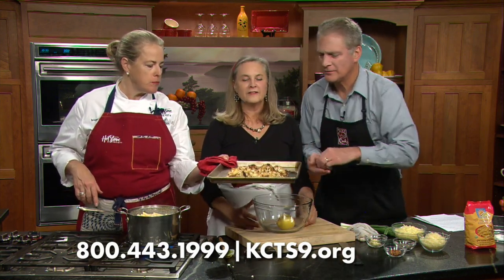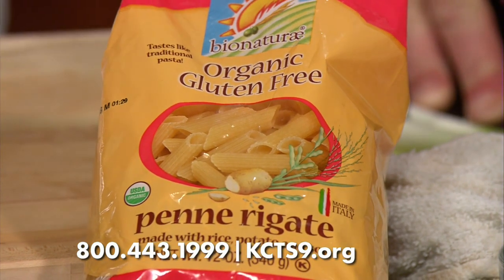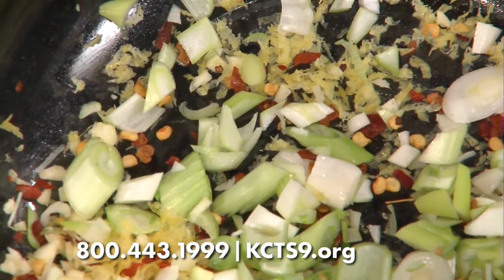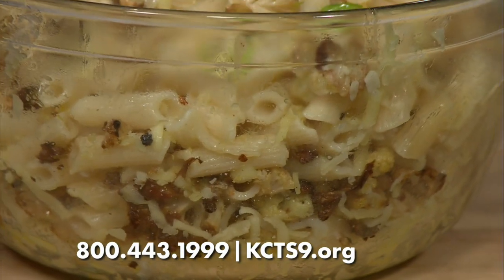Roasted Cauliflower Penne | KCTS 9 Cooks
Seattle local Alexandra Dane shares her Roasted Cauliflower Penne dish.

To get this recipe and the cookbook, become a KCTS9 member and donate

KCTS 9 is made possible by viewers like you. Thank you!